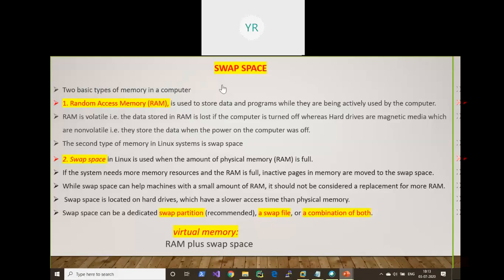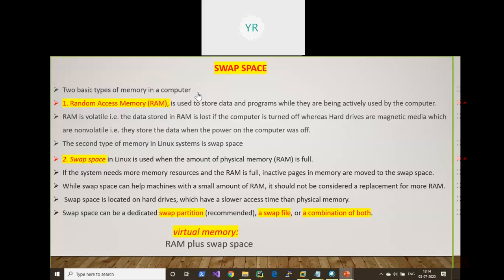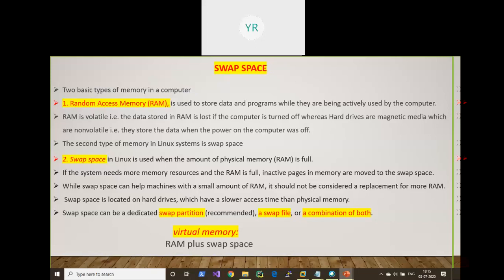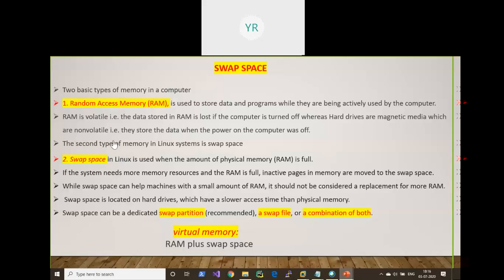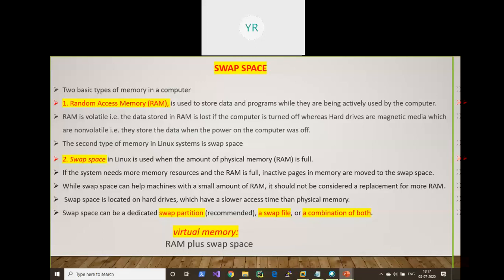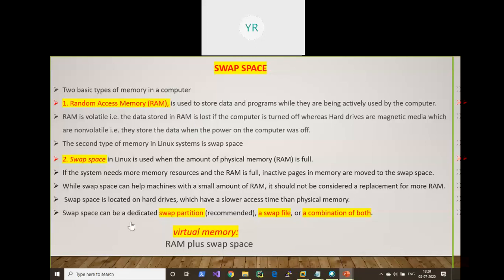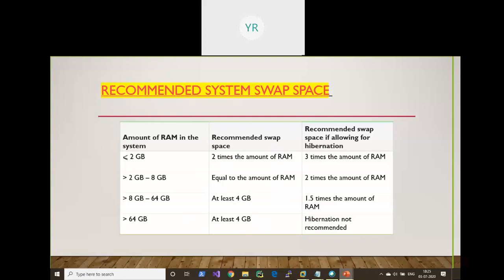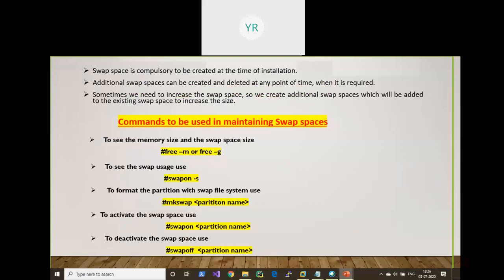how to create and extend swap partition and swap file in linux part 1 | swapon | swapoff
In this video, creating a swap partition, adding swap space and deleting swap in RHEL 6 was explained. creating swap using file was also explained. Usage of free -m, swapon, swapoff commands was explained.
The second part also loaded in continuation with it.

Swap space in Linux is used when the amount of physical memory (RAM) is full.If the system needs more memory resources and the RAM is full, inactive pages in memory are moved to the swap space.While swap space can help machines with a small amount of RAM, it should not be considered a replacement for more RAM. Swap space is located on hard drives, which have a slower access time than physical memory.
Swap space can be a dedicated swap partition (recommended), a swap file, or a combination of both.
Commands to be used in maintaining Swap spaces:
To see the memory size and the swap space size
free –m or free –g
   To see the swap usage use
swapon -s
    To format the partition with swap file system use
mkswap partition name
To activate the swap space use
swapon partition name
   To deactivate the swap space use
swapoff partition name
swapon partition name
swapoff partition name